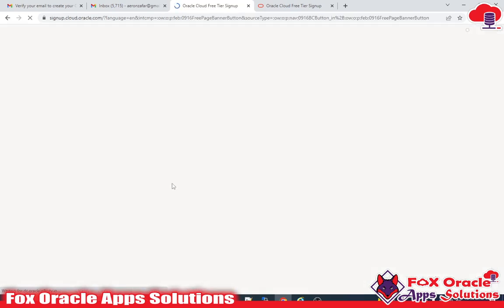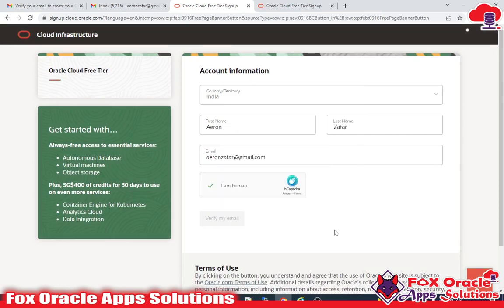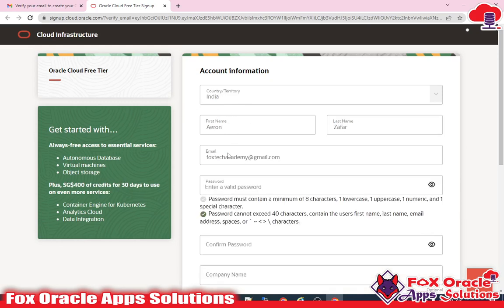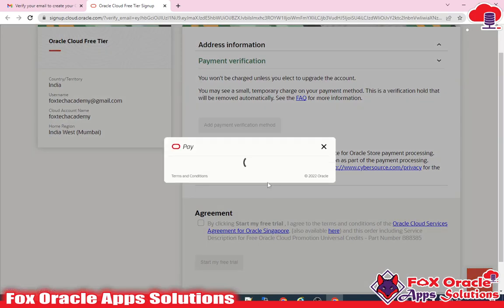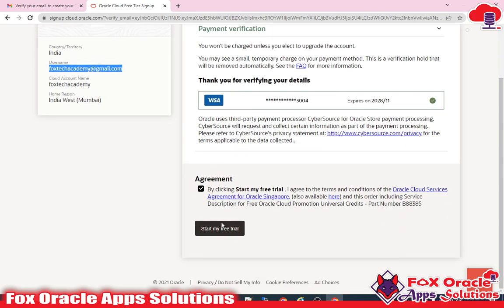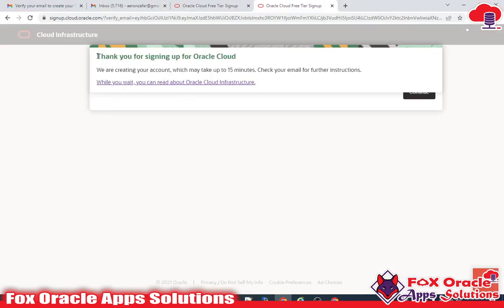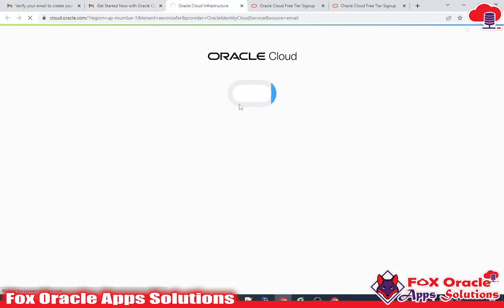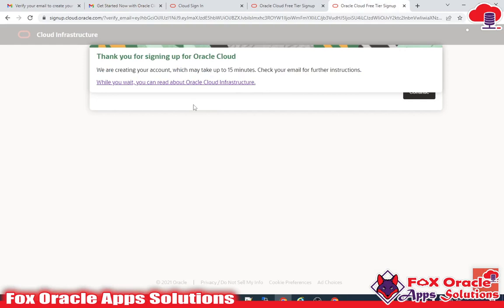Creating an Oracle Cloud Account free | How to create a free / Trail Oracle Cloud Account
How to setup FREE ORACLE CLOUD
How to Sign Up for the Oracle Cloud Free tier account in 2022
Step by step guide to register for oracle cloud trail account
Step by step guide to register for oracle cloud free account
How to create oic free account
How to create oracle integration cloud free account
How to create oracle integration cloud instance free